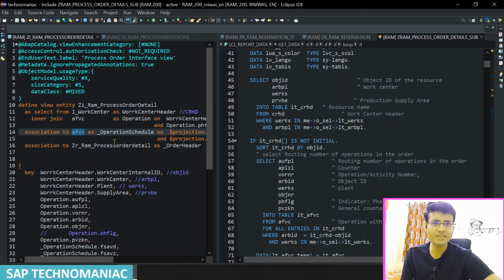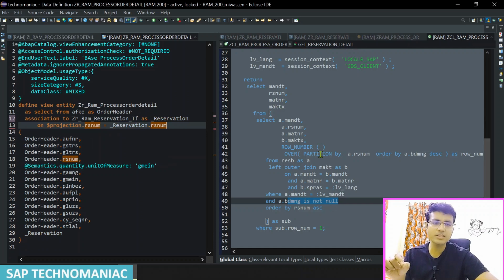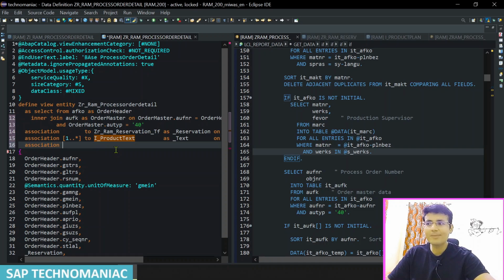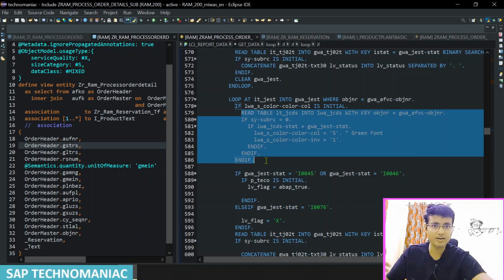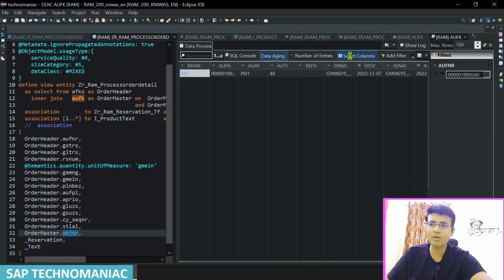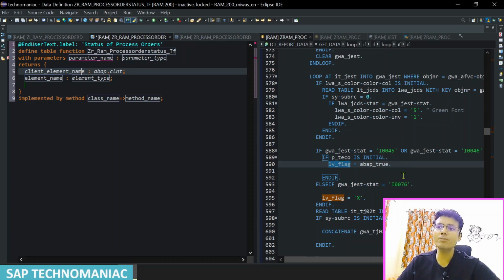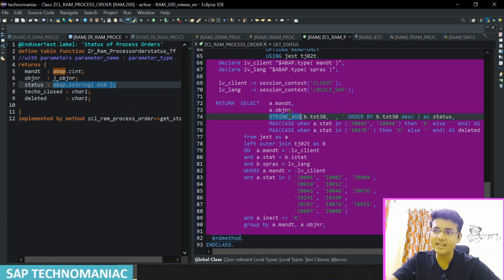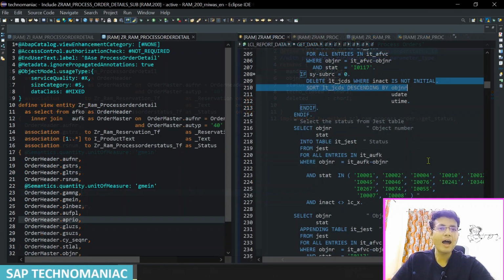CDS Table Function for Status: Real-World Example- 2